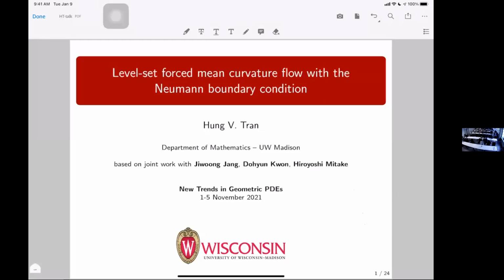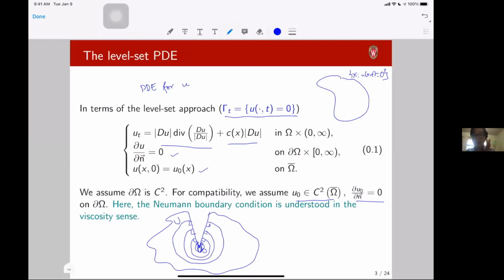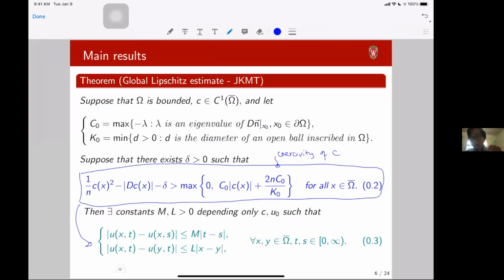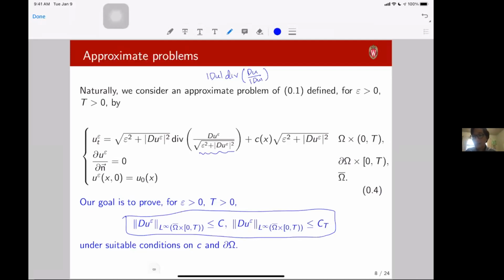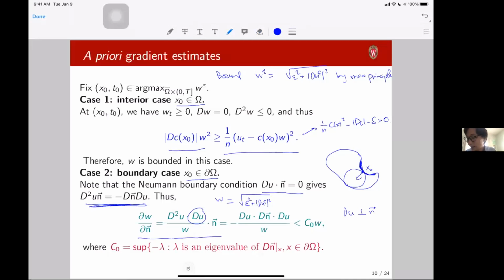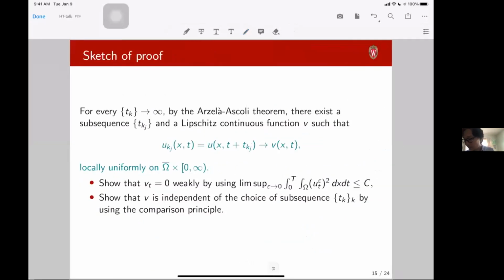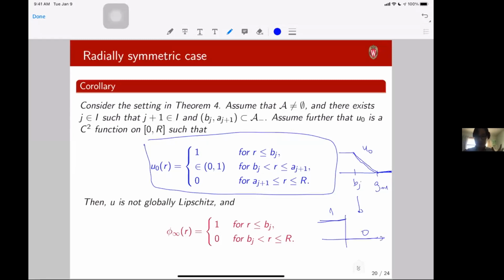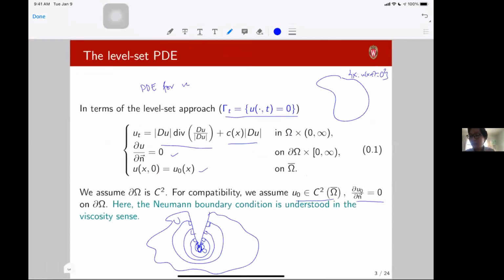Forced level-set Mean Curvature Flow with Neumann boundary (2021) - New Trends in Geometric PDEs